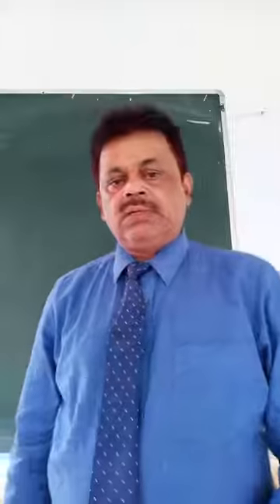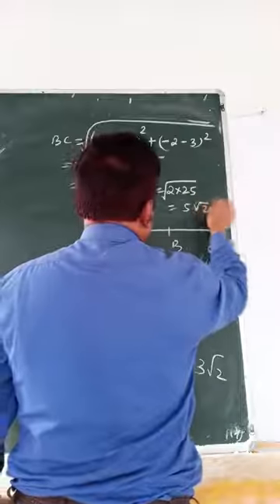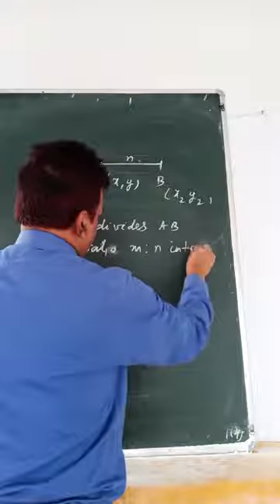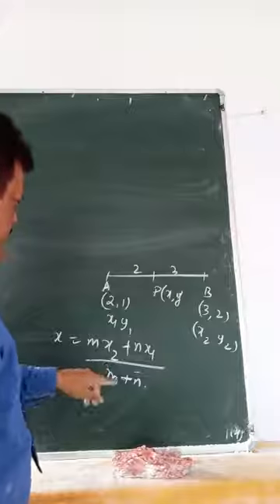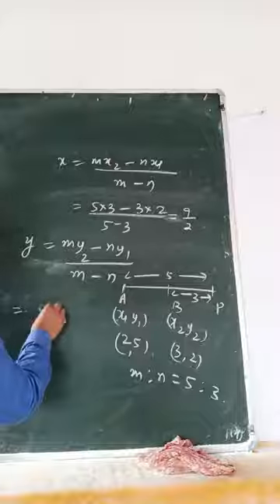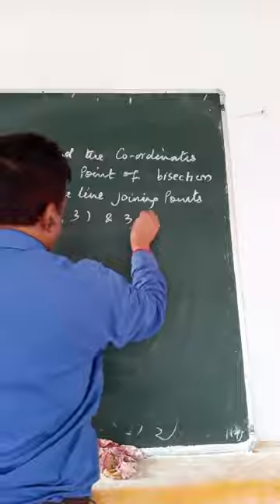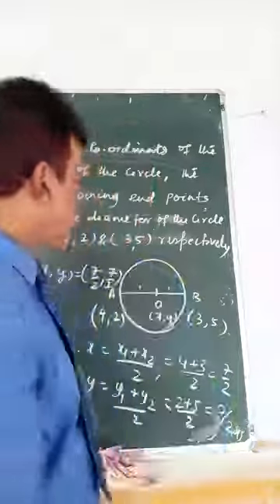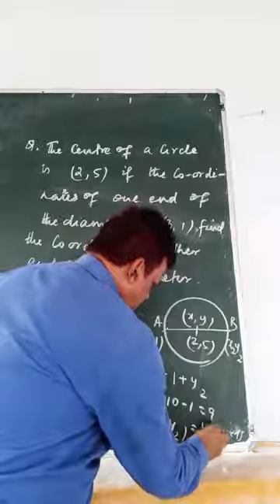Class X MATHS DAY 26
Section formula (coordinate geometry)